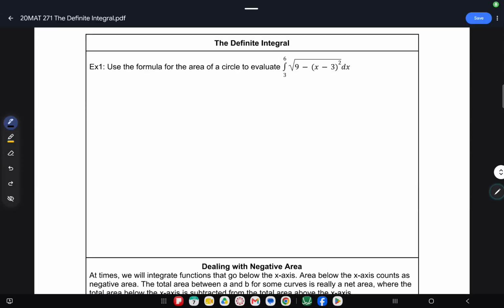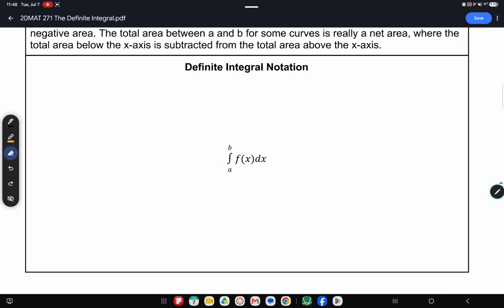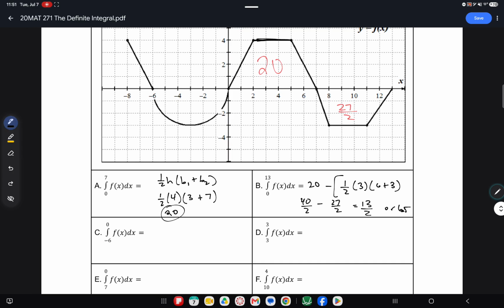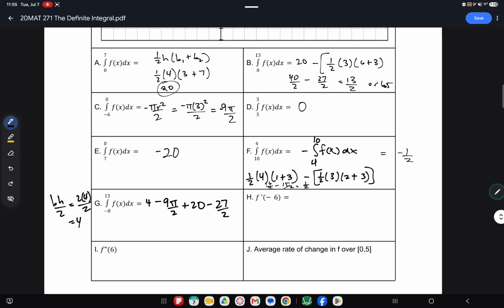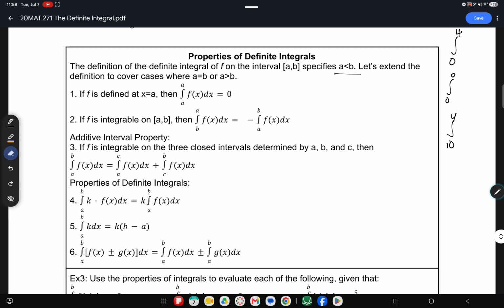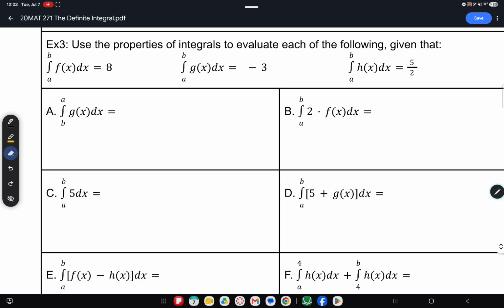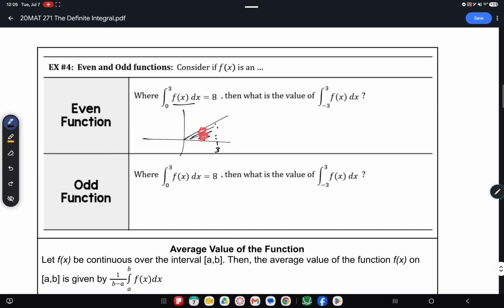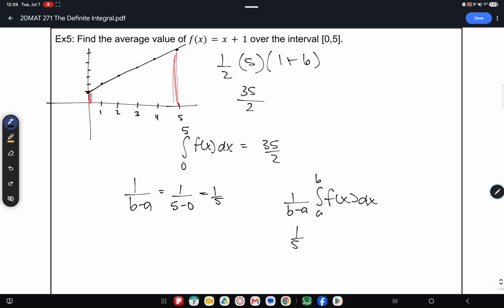MAT 271 Calculus 1: The Definite Integral